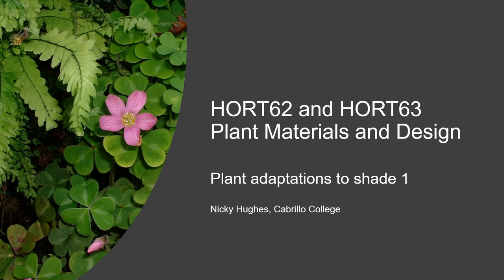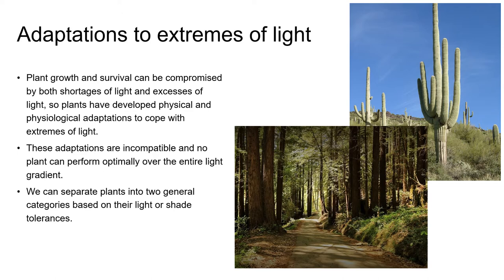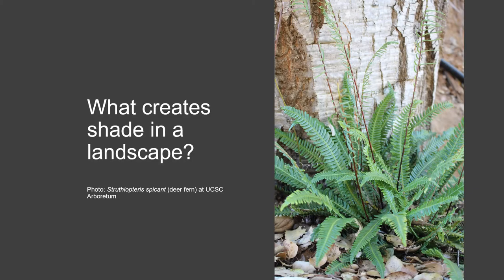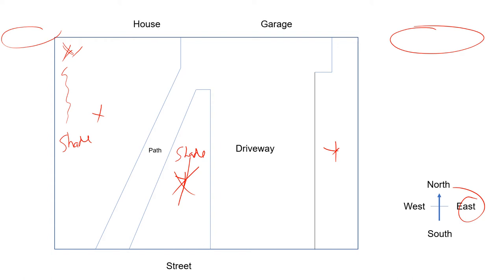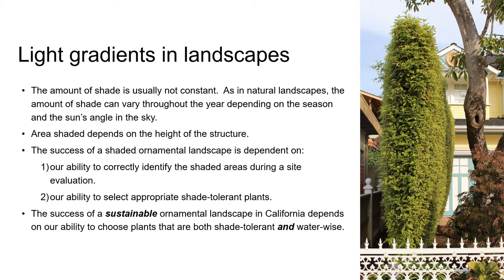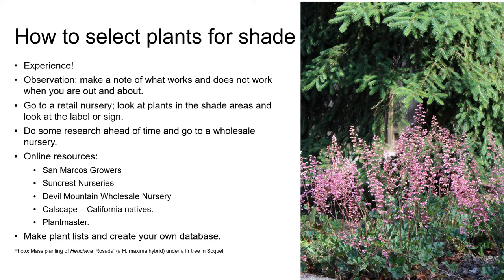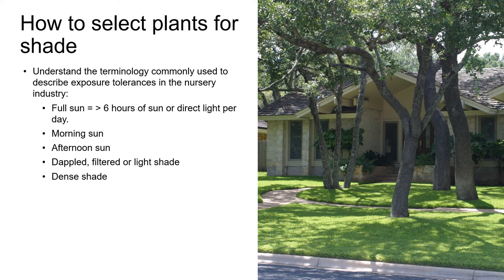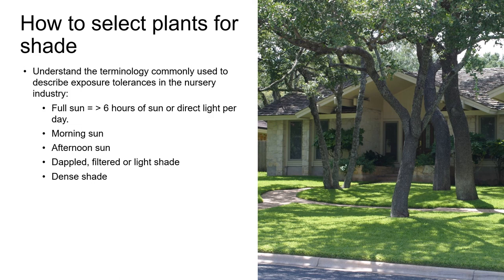Video Lecture Plant adaptations Shade1